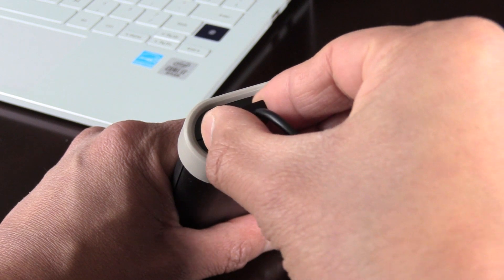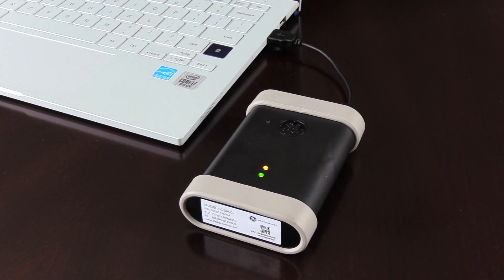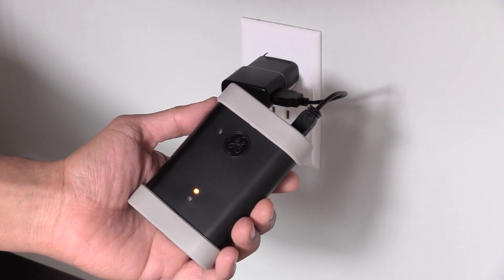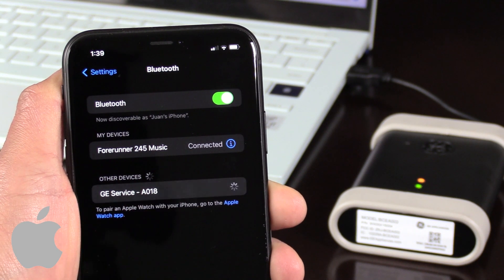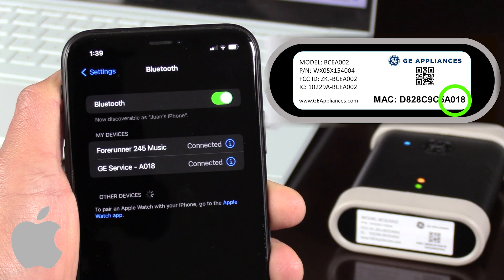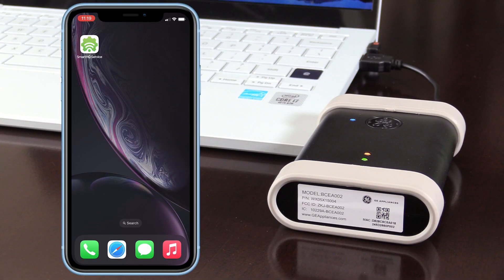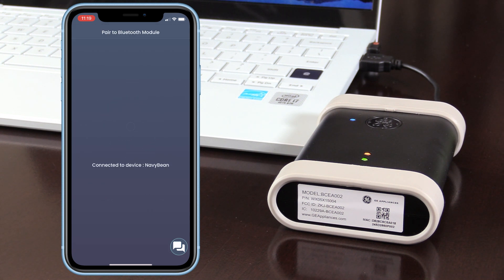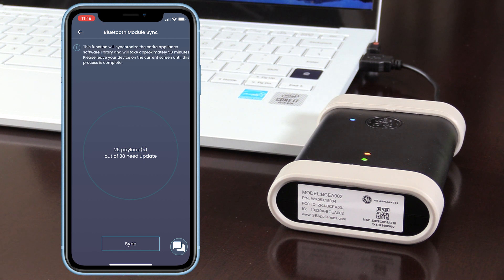Set Up Bluetooth Module and Payload Sync: SmartHQ Service Training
In this training video, we'll guide you through the process of setting up your Bluetooth module and Payload Sync for SmartHQ Service, the appliance diagnostic software for service technicians. With our step-by-step tutorial, you'll learn how to seamlessly connect your Bluetooth module and sync your data, allowing you to diagnose and troubleshoot appliance issues more efficiently than ever before. Whether you're new to SmartHQ Service or need a refresher, this video is the perfect resource to get started. Don't miss out on this essential training for maximizing your efficiency and productivity.